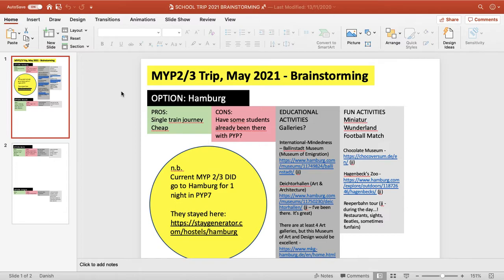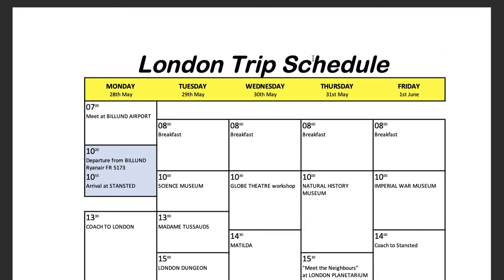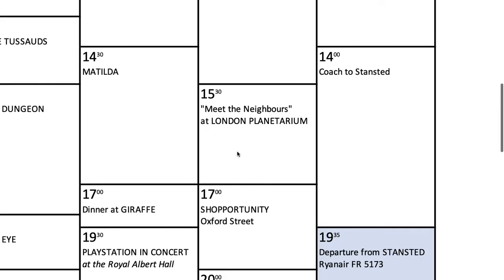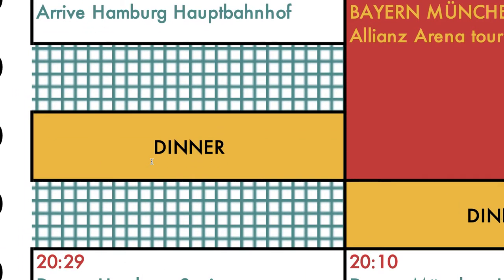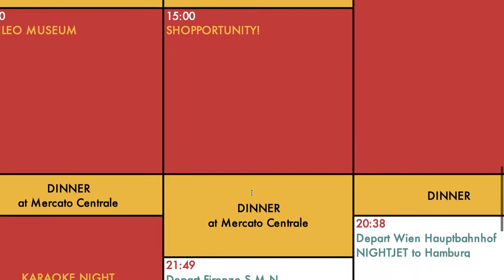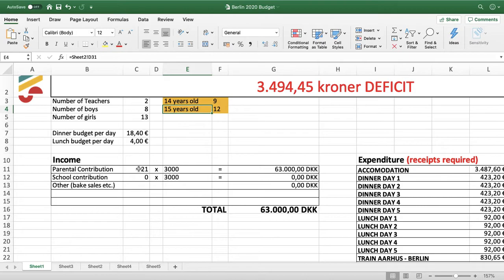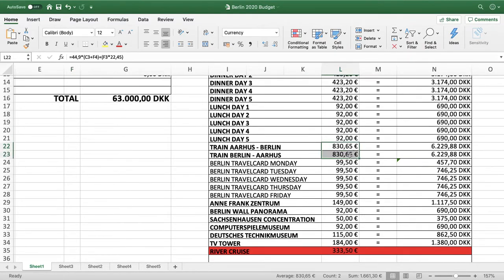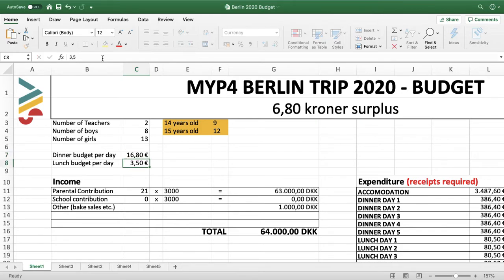PLANNING A SCHOOL TRIP